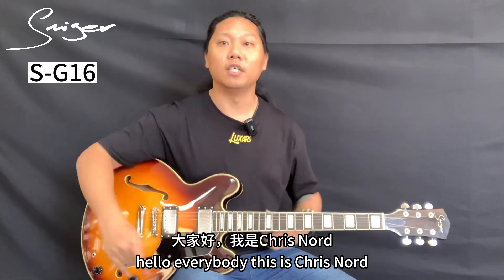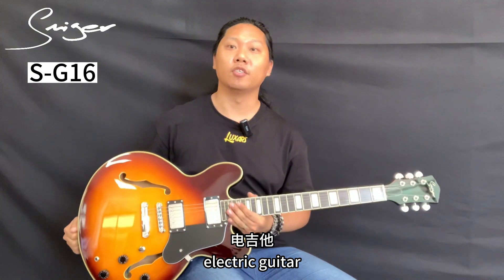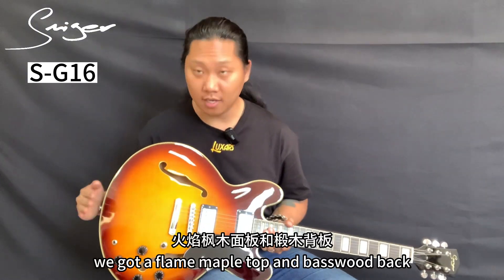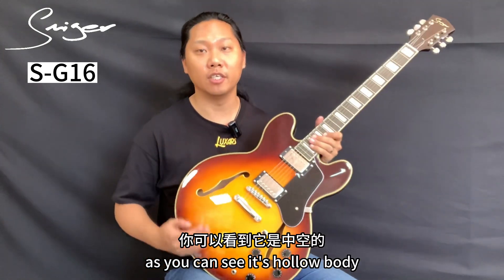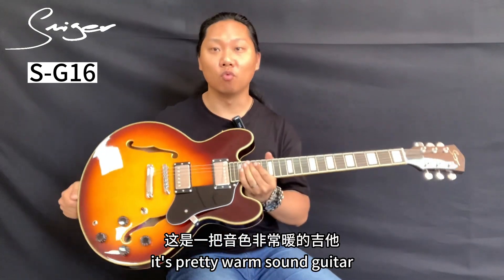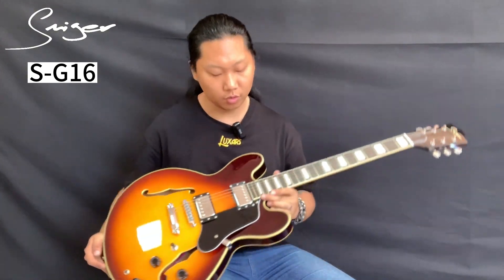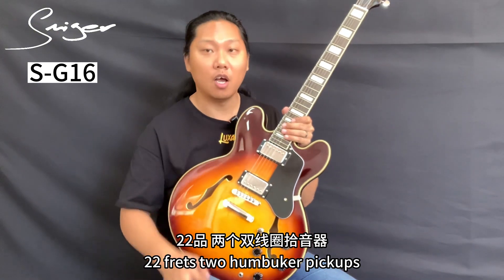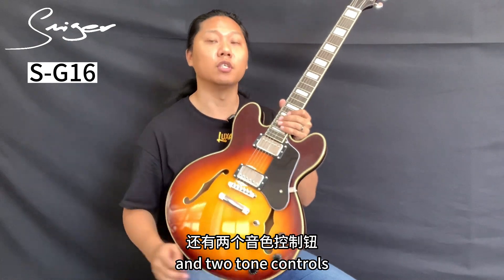ES style electric guitar hollow body, Smiger S-G16 guitar commentary